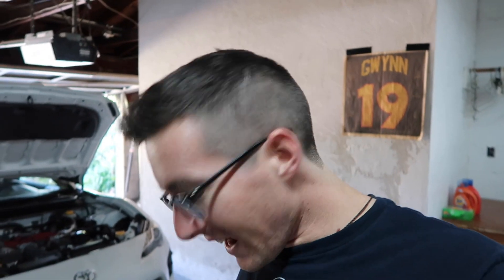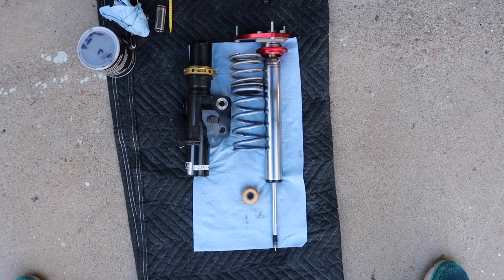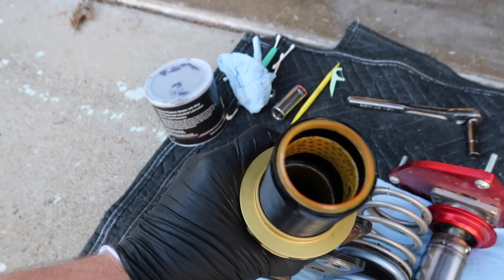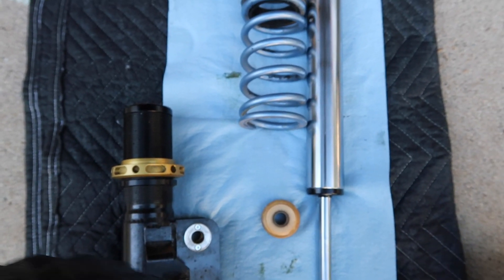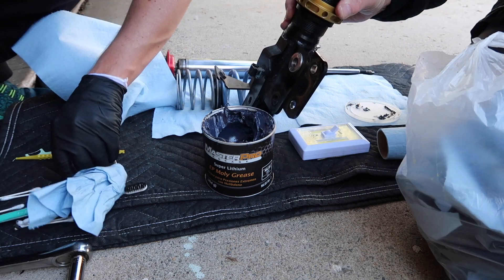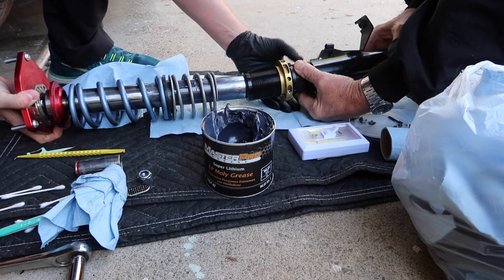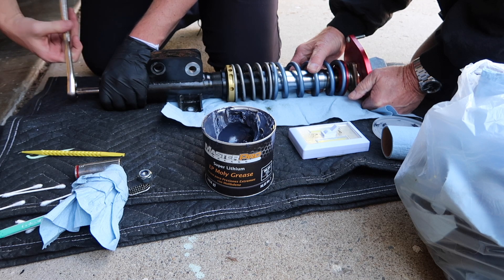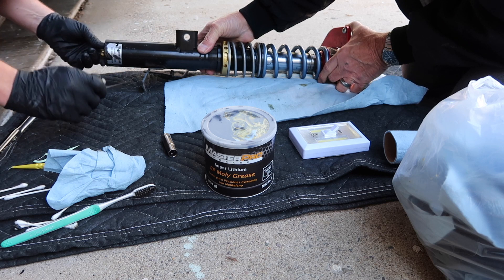How To Fix Clunking Inverted Monotube Struts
Have a set of fancy, inverted monotube coilovers? Have they started clunking? This video is a how-to so you can fix that clunk and get your car back on the road. This is also applicable to fixing your STI or WRX which has clunking inverted factory struts.

For a detailed break down on HOW to disassemble an AST 5100 inverted monotube, please visit the video below:

Current Garage:

2017 Toyota 86 "Shaggy" - STX Build
Thermal R&D 2.5" Catback Exhaust
OpenFlash Performance Header (OFH3 with integrated overpipe)
OpenFlash Performance v4.03 Stage 2+ Tune (E85/91)
Whiteline MaxG Coilovers 6kg (336lb) Front / 6kg (336lb) Rear
Swift Springs 60mm 6kg
Vorshlag High Caster Camber Plates
Essex Racing AP Racing Sprint BBK
Spiegler Stainless Steel Brake Lines
Porterfield R4-S/R4-1 Brake Pads
Skunk2 Aluminum Lugs Nuts

Street Wheels:
TRD 15 Spoke 17x7.5, 5x100, +43mm offset
215/45/17 Michelin Primacy HP tires

Track Wheels :
Konig Hypergram 17x9, 5x100, +40mm offset
245/40/17 Bridgestone Potenza RE-71r tires

Konig Dekagram 17x9, 5x100, +40mm offset
245/40/17 Bridgestone Potenza RE-71r tires

Soon to be installed:
Whiteline Sway Bars (20mm Front Bar / 16mm Rear Bar)

Parts  Removed:
TRD Lowering Springs
TRD Catback Exhaust
Perrin Cold Air Intake (2.75")
Verus Engineering Camber Plates
5kg springs front/rear

2018 Triumph Street Triple 765 RS "Velma"
Evotech Fender Eliminator

1992 Mazda Miata "Scooby" - The Track Rat

Engine:
BP4W Engine Swap w/ BP5A Intake Cam
NB 6-Speed Transmission
Custom Rotrex C30-74 Supercharger Kit
Injector Dynamics 1000cc Injectors
V-Mount Intercooler
DIY Autotune Megasquirt PNP2 ECU
AEM Gauges (Water Temperature & AFR)
CSF 42m Radiator
Go Fast Bits BPV

Suspension:
949 Racing XIDA Coilovers (800/500)
Prothane Bushing Kit
Racing Beat Tubular Front Sway Bar
V8 Roadsters 11.75" Front BBK
M-Tuned Big Caliper Kit (Sport Rotors)
Performance Friction (PFC) 01 Brake Pads
Wilwood 1" Master Cylinder
KenAuto Doskoui Rear Chassis Brace

Aero:
Singular Motorsports Hood Louvers - Max Attack Kit
Blackbird Fabworx Spoiler - Carbon Fiber

Wheels & Tires:
Advanti Storm S1 15x9 Wheels
BFg Rival-S 1.5 or Hankook RS-4 Tires (225/45/15)

2008 Nissan Titan "Fred" -  The Tow Rig
Bison Offroad Leveling Kit